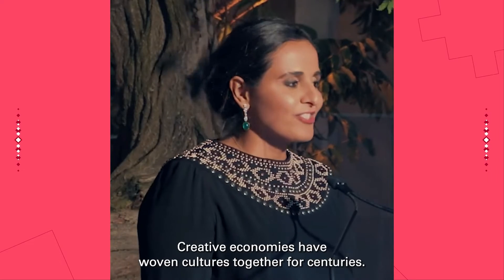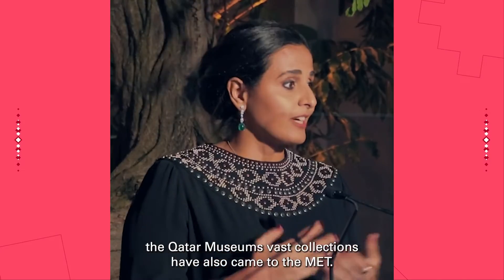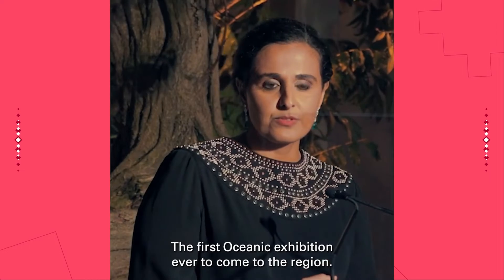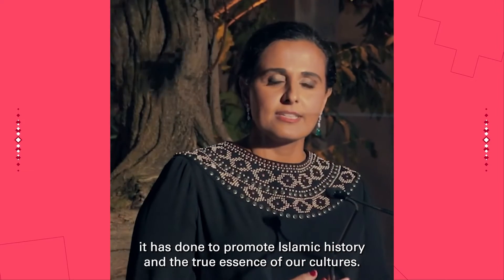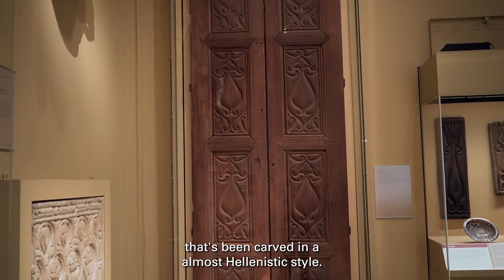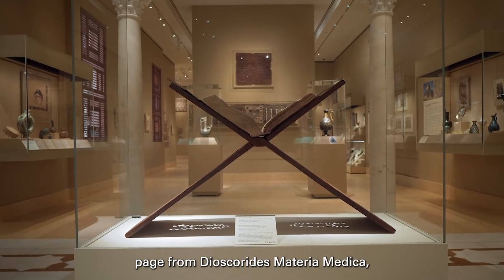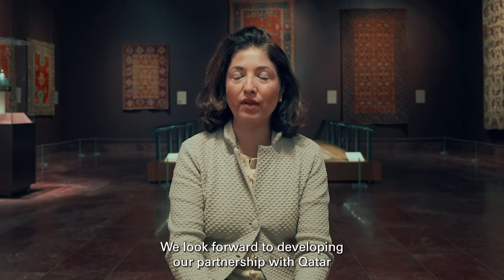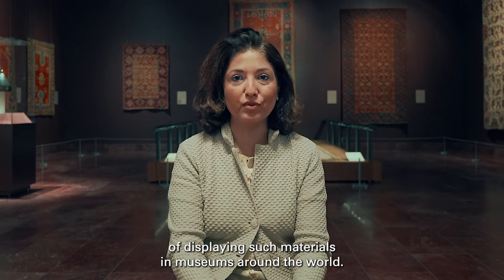Qatar Museums to Exhibit Groundbreaking Collections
Museums across Qatar are climbing the ranks to be among some of the world's most prestigious museums. Find out why from Her Excellency Sheikha Al-Mayassa bint Hamad bin Khalifa Al Thani.